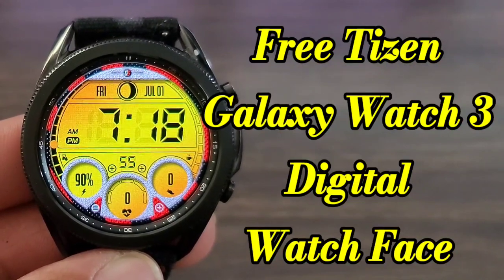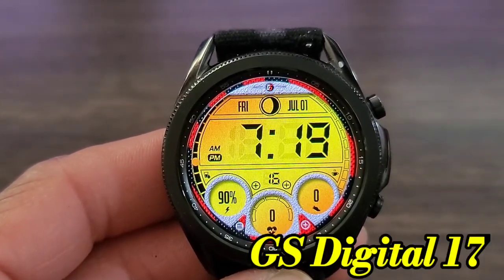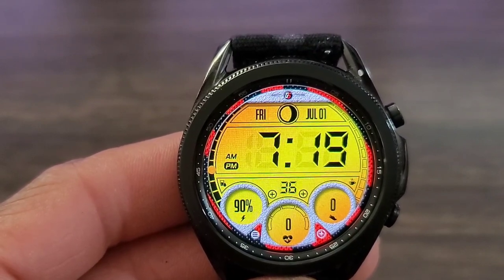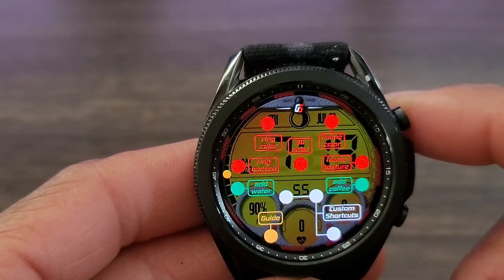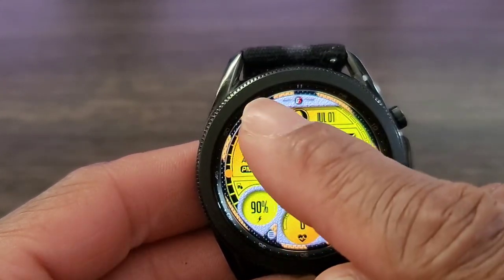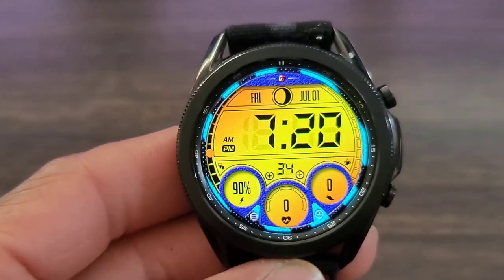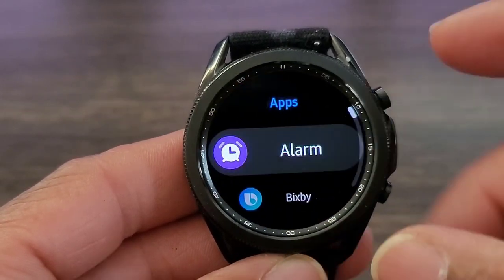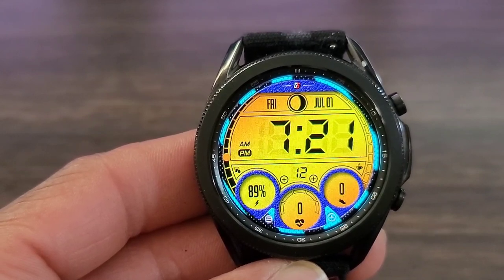Freebie Alert Galaxy Watch 3 Tizen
Hurry Download This Awesome Watch Face Before Free Becomes Paid.

Product List
Smartwatches
Smartwatch Accessories
Bumper Cases, Screen Protector, Watch Bands And More
Smartphones

Product List
Smartwatches